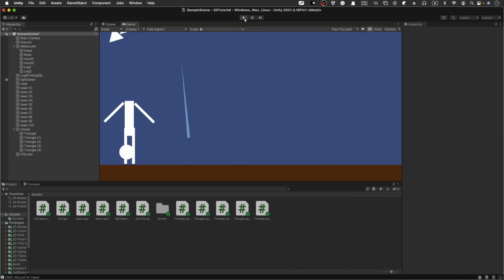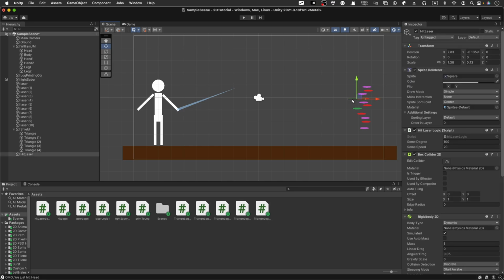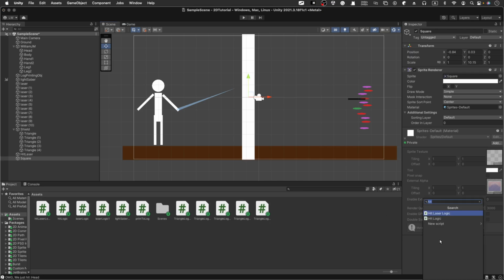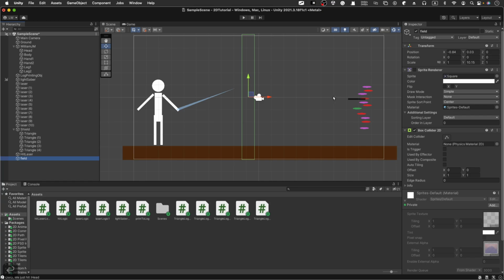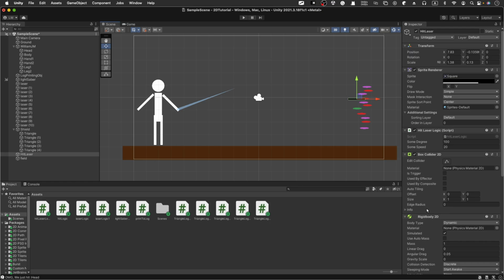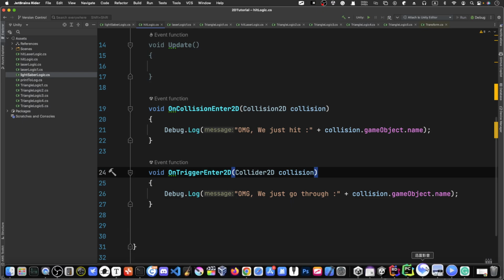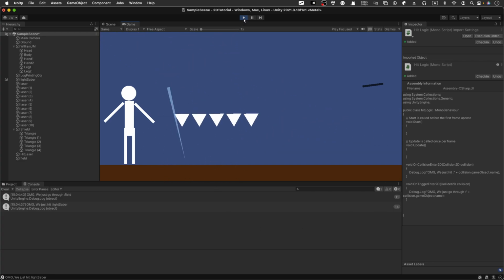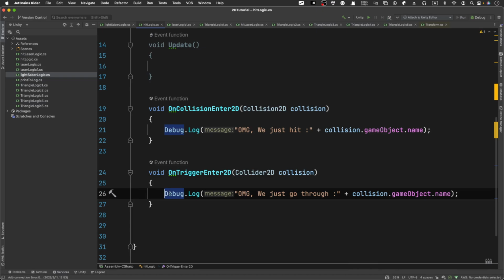GameDevBootCamp18 How to make collider a triger for more event in Unity